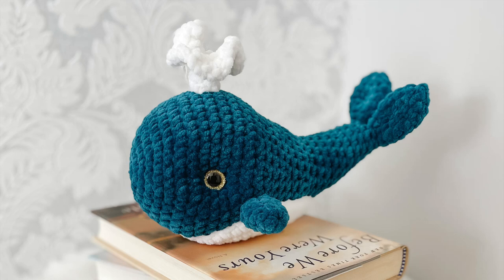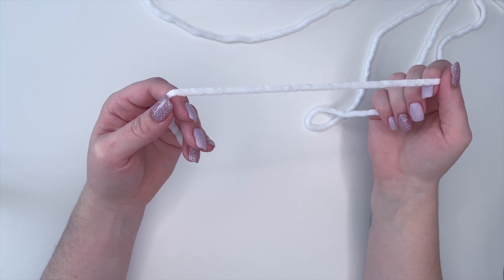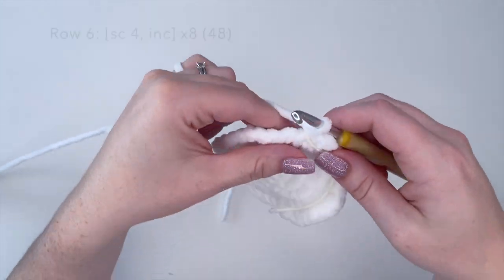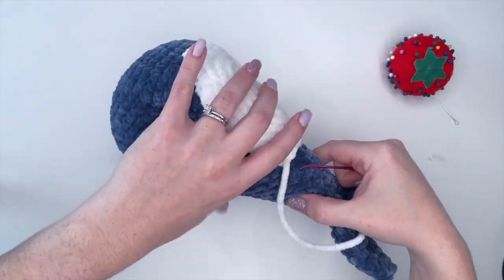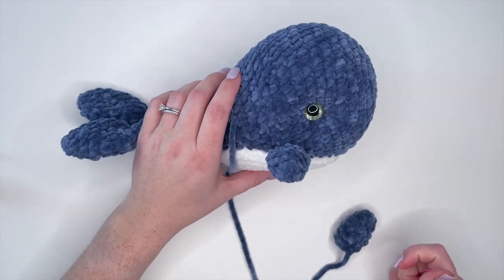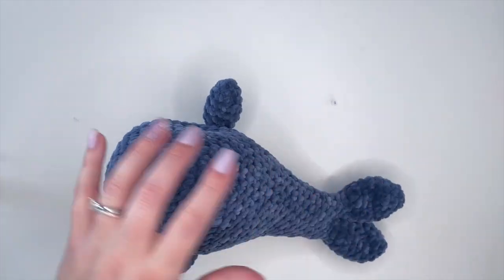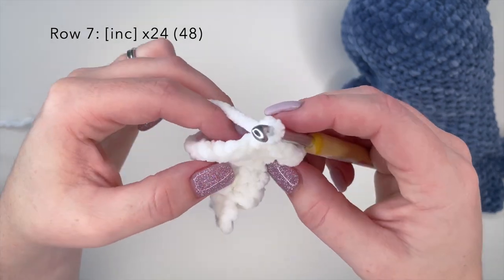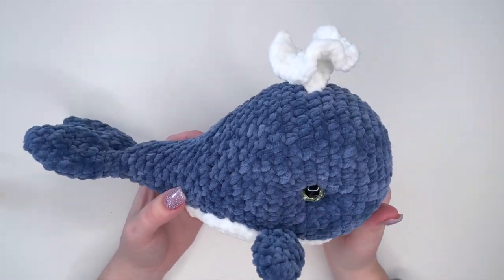EASY Crochet Whale Tutorial ✨Part 2✨ l FREE Amigurumi Pattern for Beginners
This video is Part 2 of a step by step tutorial on how to crochet an amigurumi whale! Enjoy

LINKS:
Ring Light
Crochet Hook Set
Darning Needles

I HAVE USED:
🛒 Hook: 5.5mm Crochet Society
🧶 Yarn:  Baby Snuggle Yarn

TIME STAMPS:
00:00 Introduction
00:22 Shape the face
05:12 Chest Plate
14:40 Side Fins
22:13 Water Spout

Wally the Whale
Manny the Moose
Lucy the Llama